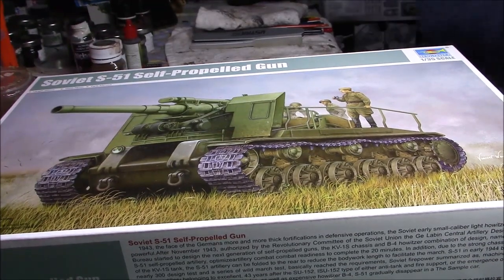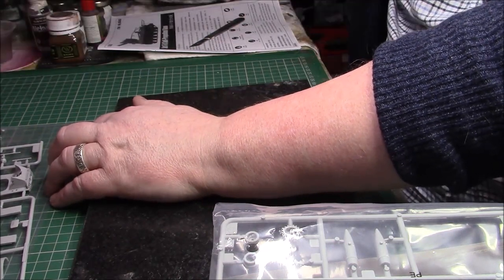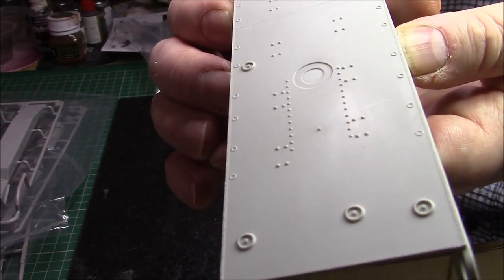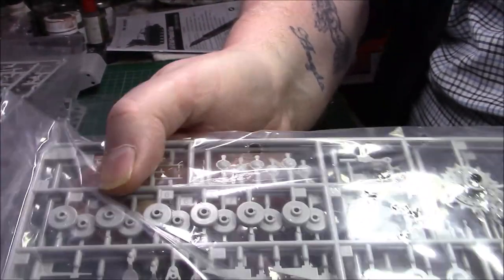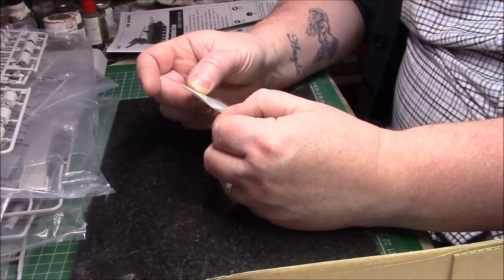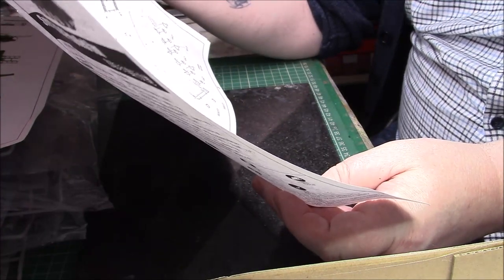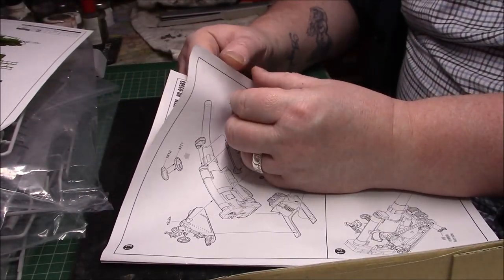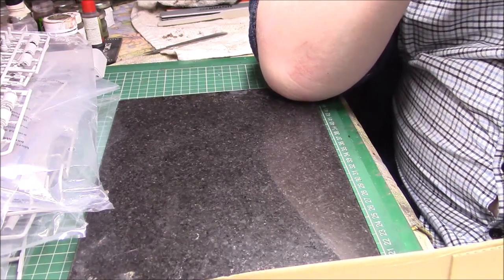Trumpeter 1/35 Soviet S-51 Self-Propelled Gun Un-Boxing